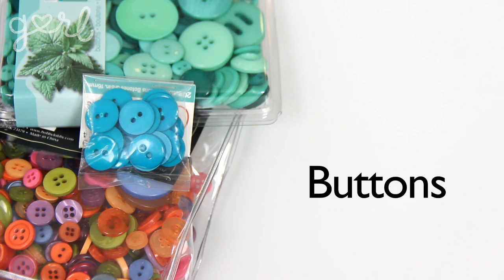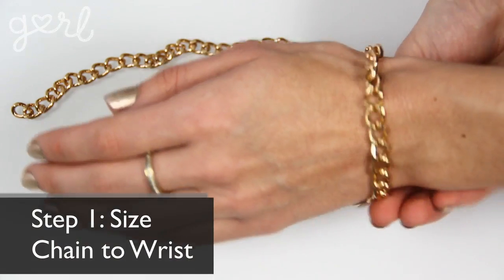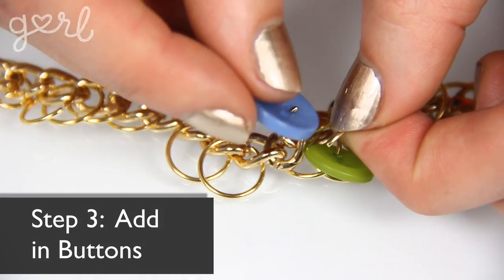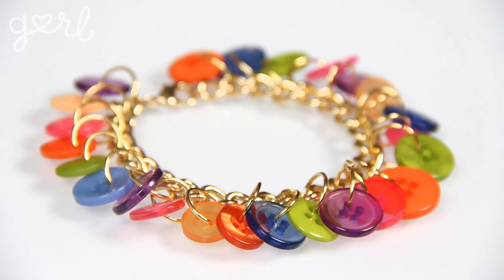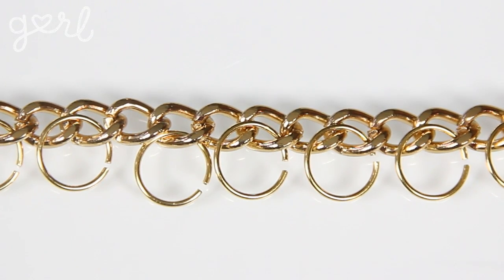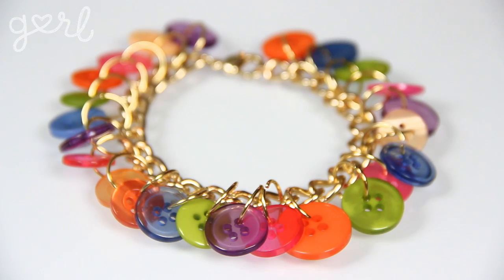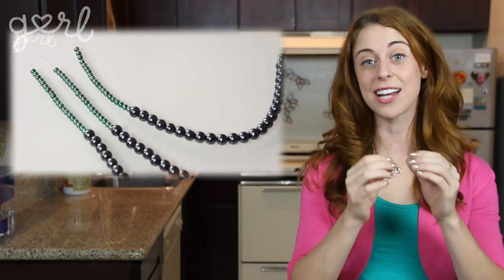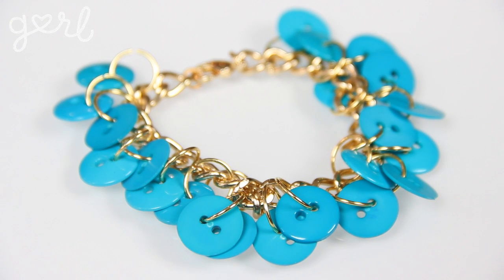DIY Button Bangle Bracelet! - Do It, Gurl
"Button Bangle Bracelet"

Want to add some more DIY jewelry to your collection? Jamie is here to show how to make an awesome button bangle bracelet! Watch now to find out how these bracelets are made.

Supplies:
Buttons
Jump Rings
Clasp
Needle Nose Pliers
Chain

Steps:
Step 1: Size Chain to Wrist
Step 2: Add Jump Rings
Step 3: Add in Buttons

And there's always tons of talk and lots of cool girls on our boards